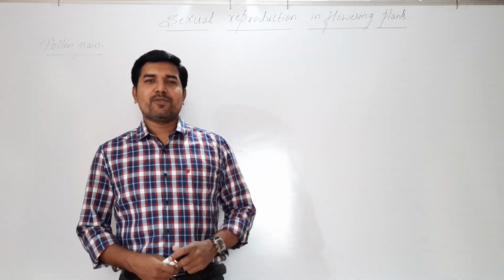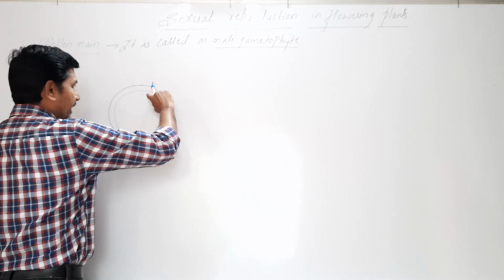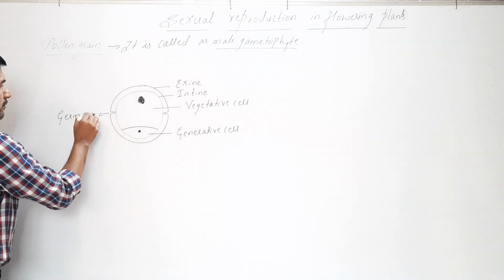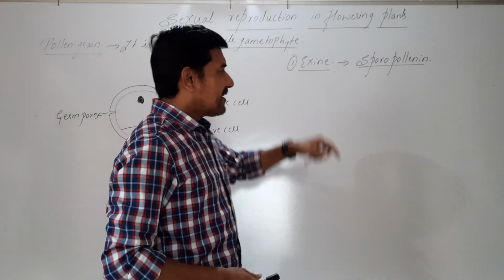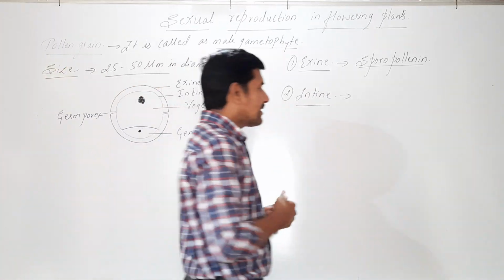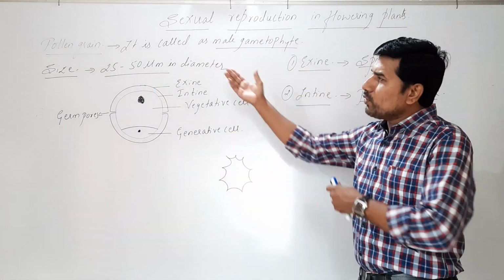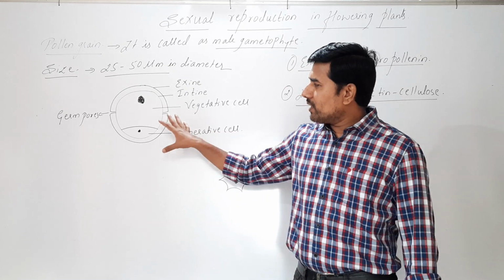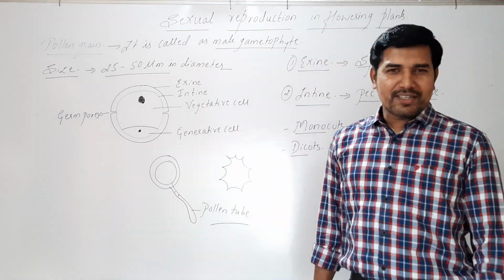Sexual reproduction in flowering plants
Pollen grain